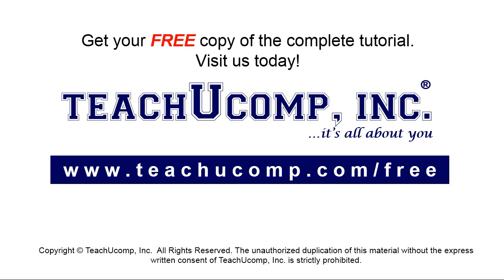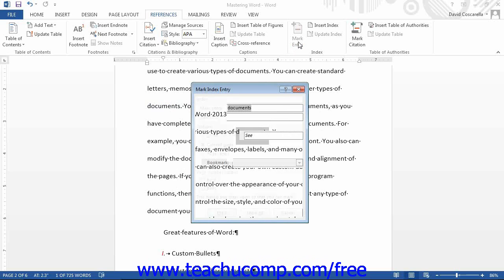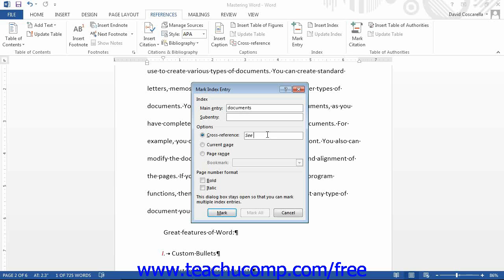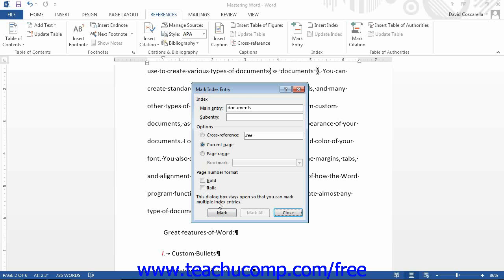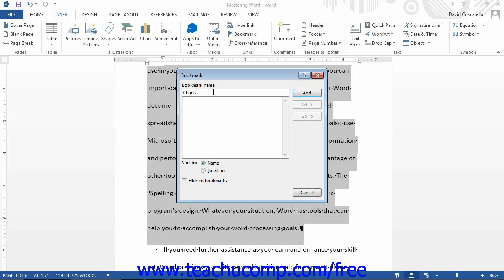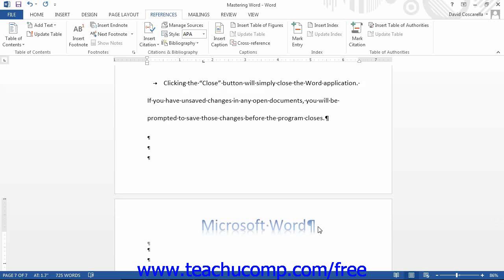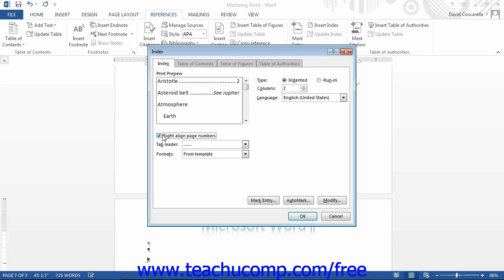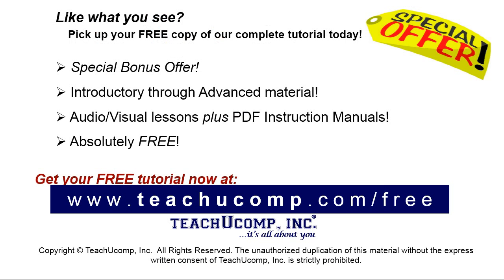Word 2013 Tutorial Creating an Index Microsoft Training Lesson 20.1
Learn how to create an index in Microsoft Word - the most comprehensive Word tutorial available. Visit us today!